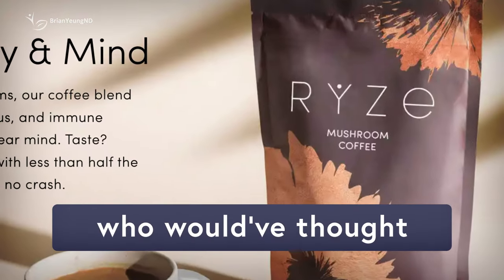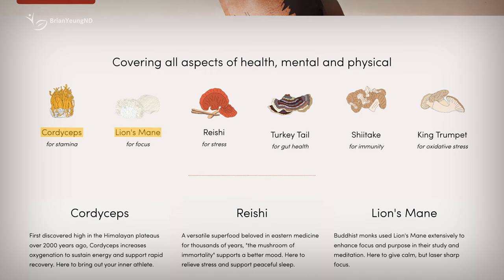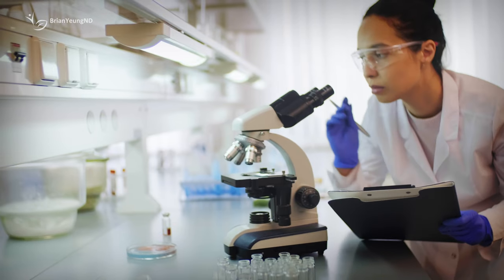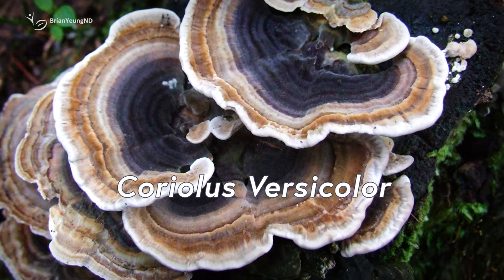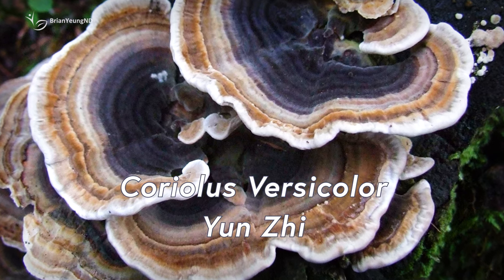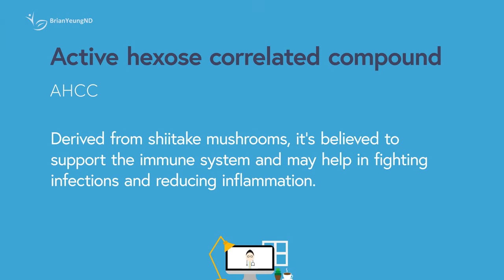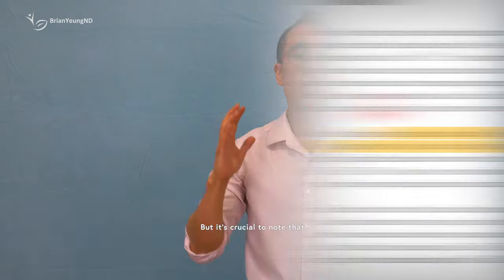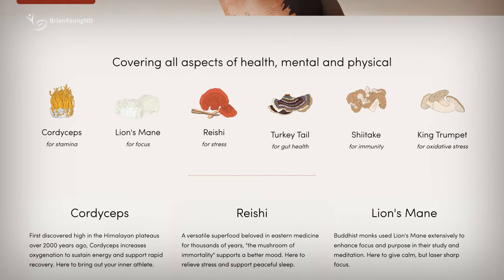A Doctor Reviews: Mushroom Coffee by Ryze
Sip or Skip? Brew up the facts with our Ryze Mushroom Coffee review! Dive into this comprehensive examination of the research, separating facts from fiction.

Top recommended alternatives to Ryze Mushroom Coffee:
Caffeine anhydrous - 1 cap / day
Green coffee (caps) - 1 to 2 caps / day
Green tea (caps) - 2 to 4 caps / day
Green tea (teabags, decaf) - 1 to 4 cups / day
Green tea (teabags) - 1 to 4 cups / day
Mushroom coffee - 1 to 2 cups / day

0:00 Intro
0:23 What is Ryze Mushroom Coffee?
1:57 Cordyceps*
3:09 Lion's Mane
5:01 Reishi
5:26 Turkey Tail
6:22 Shiitake
7:20 King Trumpet
7:49 Does Ryze Mushroom Coffee work?

*Ryze uses cordyceps militaris, a cheaper alternative to the more valuable cordyceps sinensis